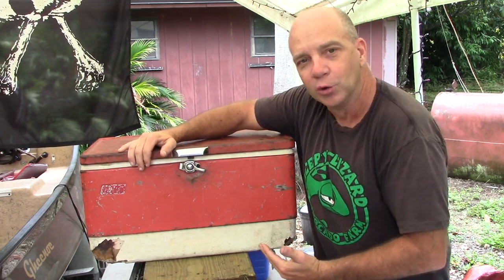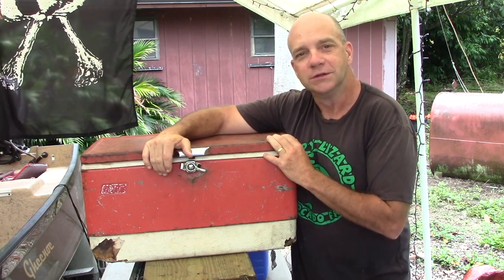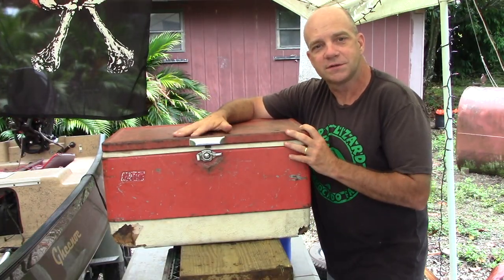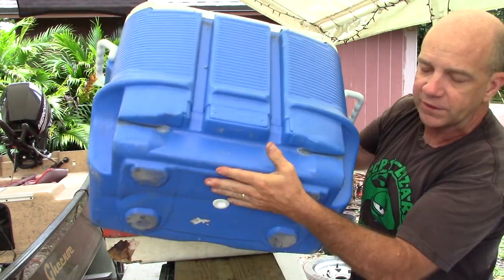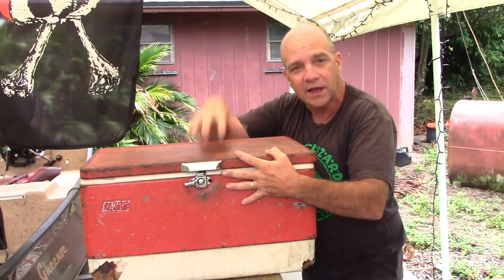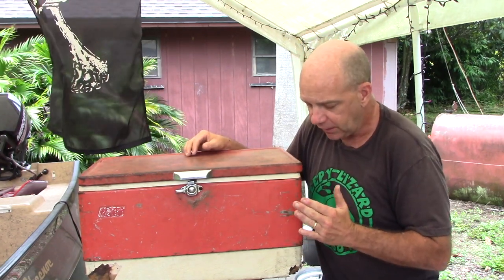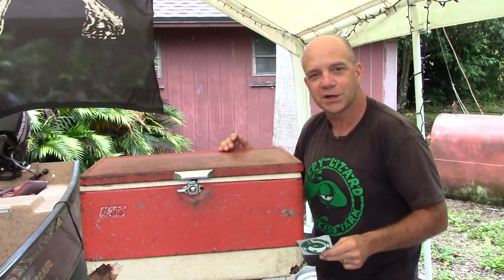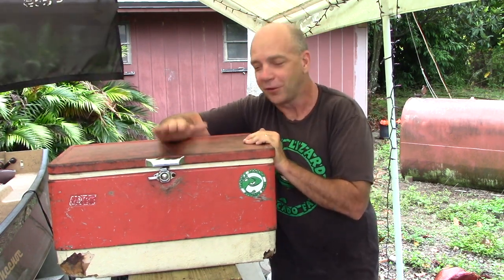Vingage Coleman Big Red Cooler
When I grew up and moved out my dad gave me two things: a Coleman Big Red Cooler and a valuable piece of career advice.  Both serve me well to this day.